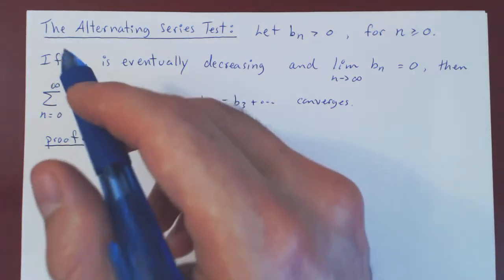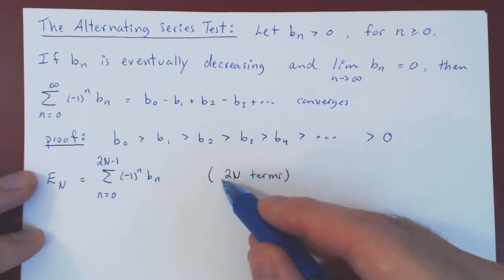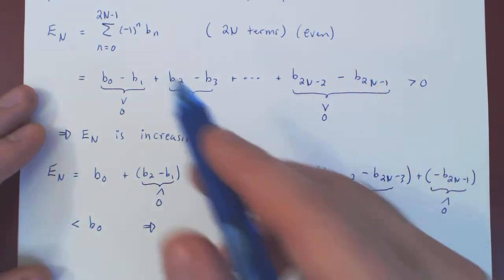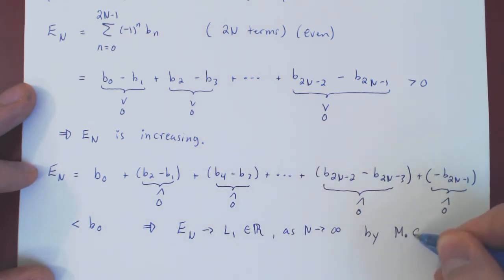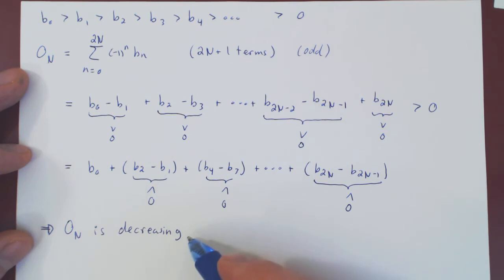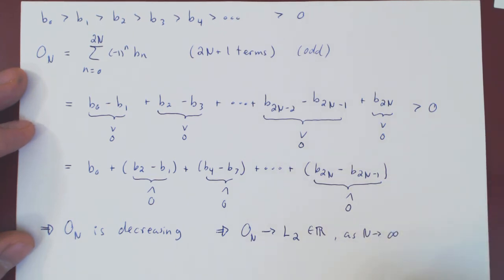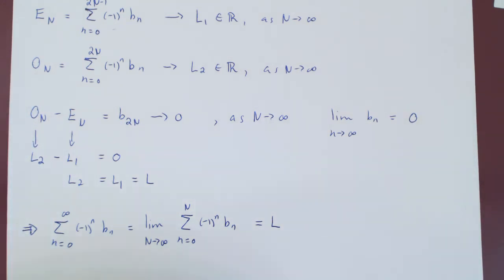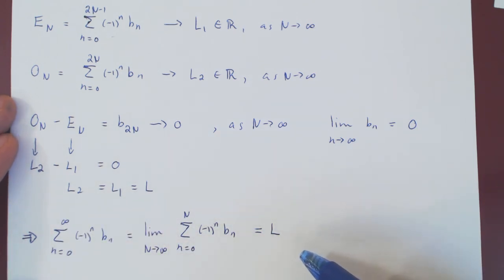Alternating Series Test - Proof